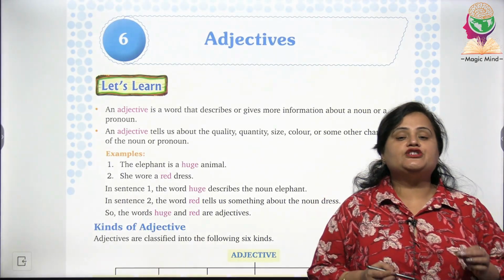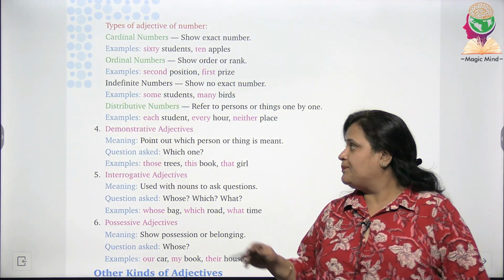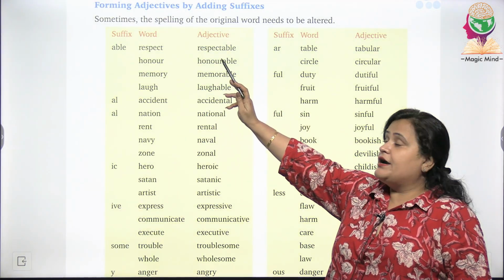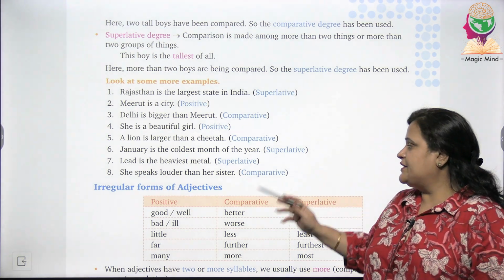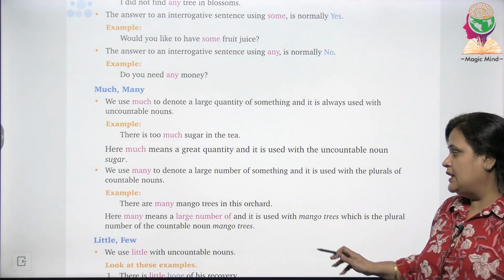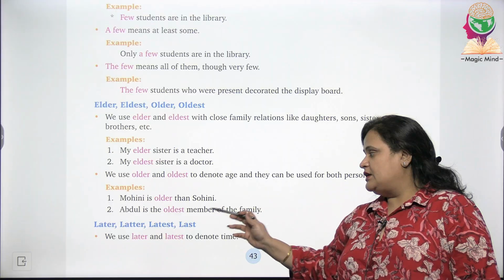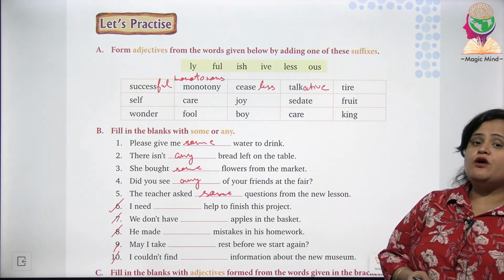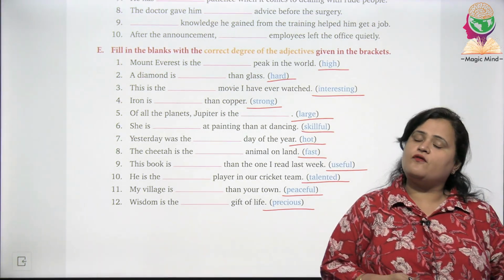MAGIC MIND PEBBLES OF GRAMMAR CLASS 7 CHAPTER 6 ADJECTIVES